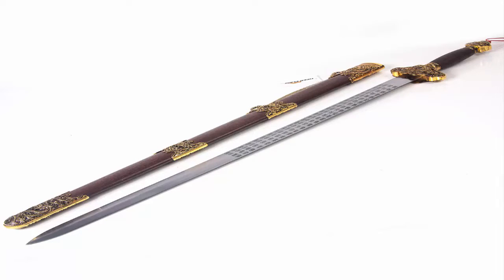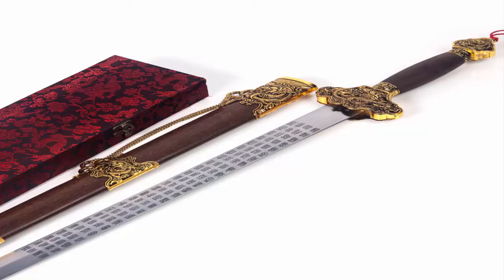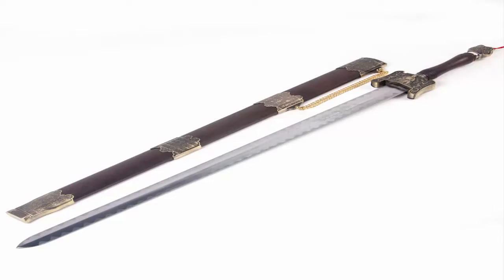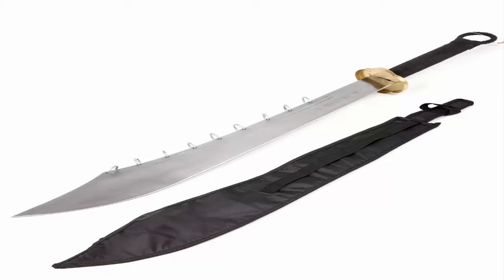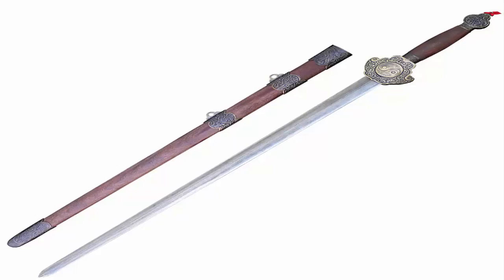Martial Arts Quality Swords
Self Defense Video Training

You don't have to travel all the way to China to get top quality Martial arts tools and quality swords. This video is going to show you the best place to purchase Martial Arts Tools.

and Join the Tai Chi Playas Club…